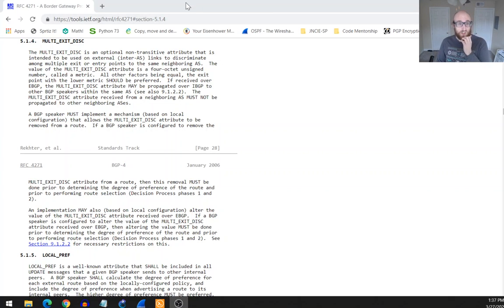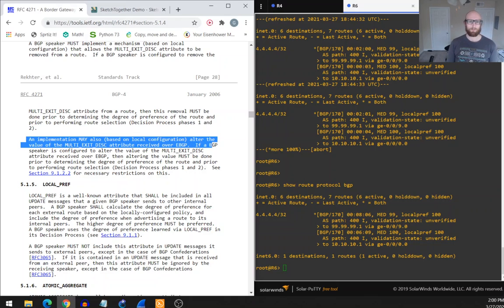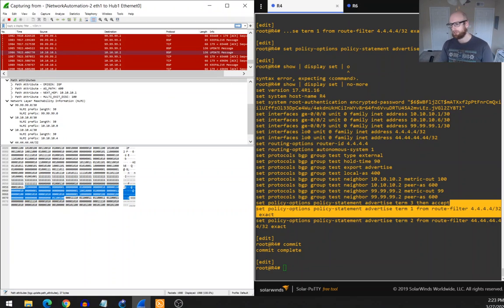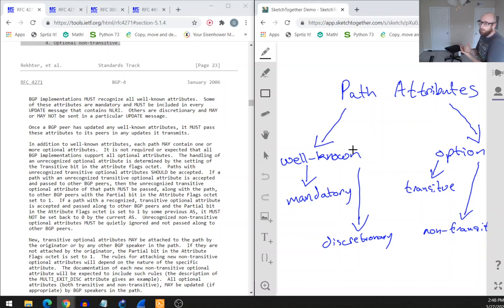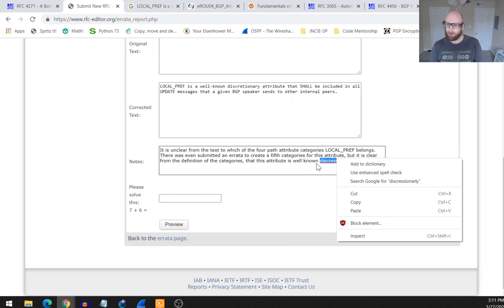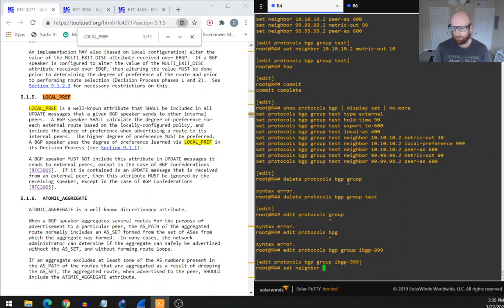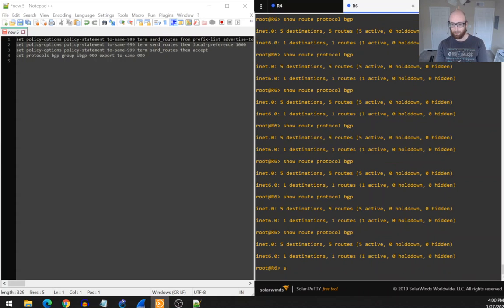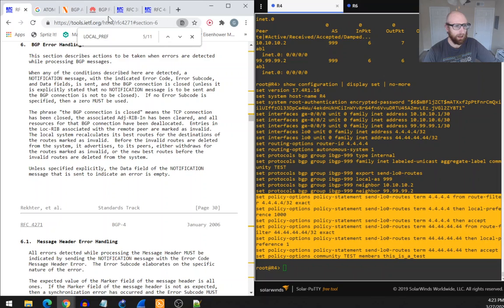Wild Networking: BGP Part 5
Possibly the best video I have ever done so far on this channel. In this video I completely unlearn and relearn my faulty understanding of the MULTI_EXIT_DISC and LOCAL_PREF BGP path attributes.